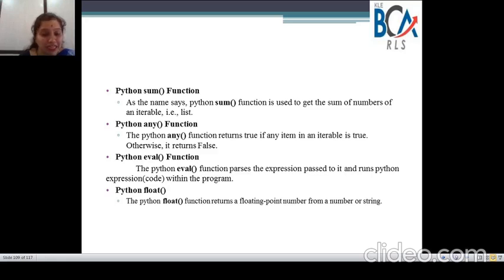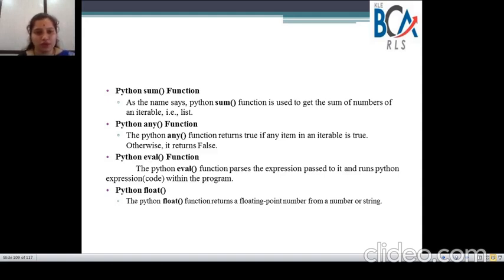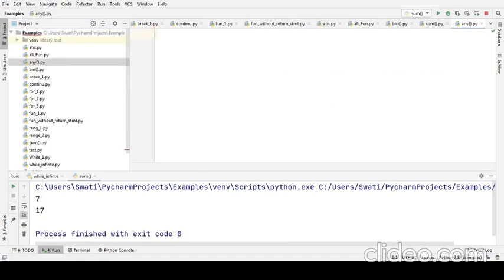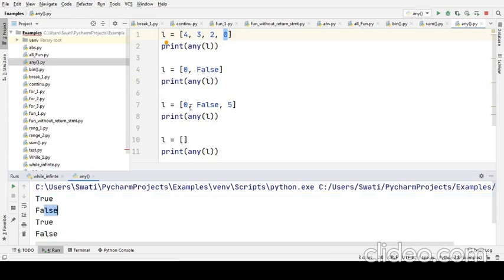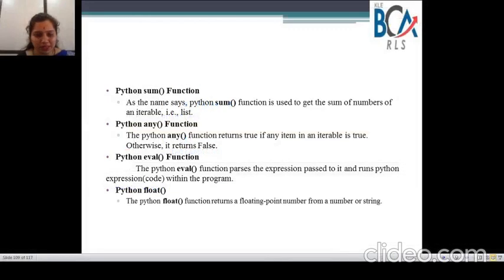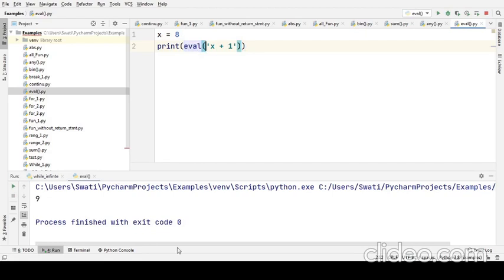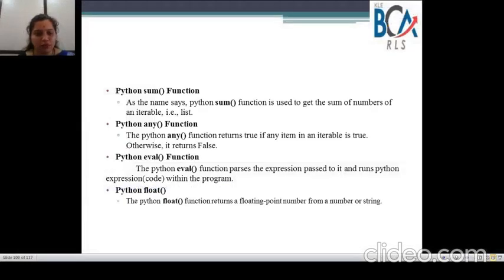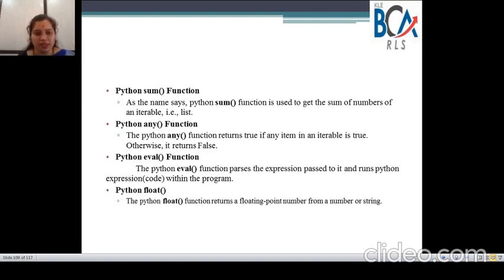Built Function 2